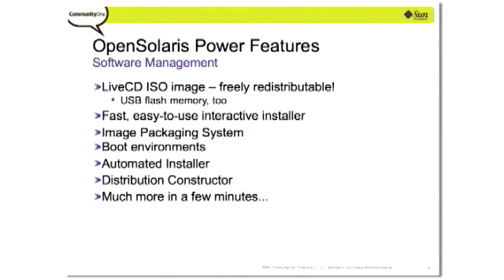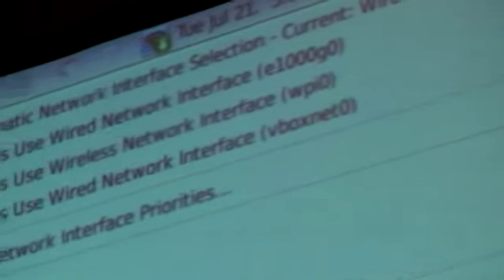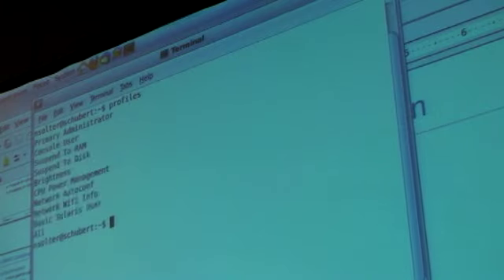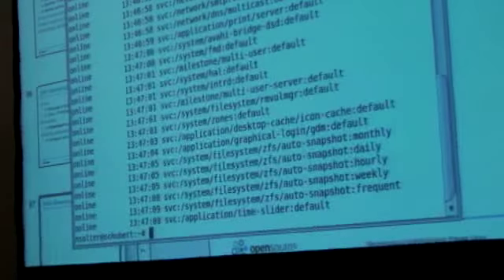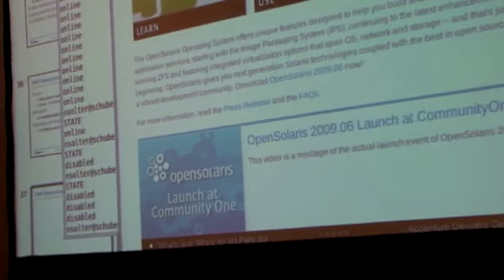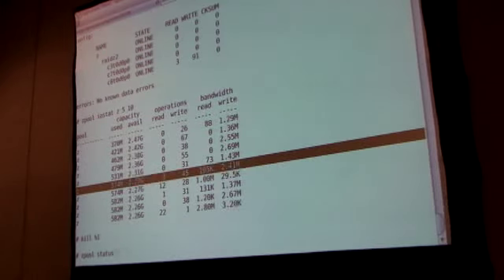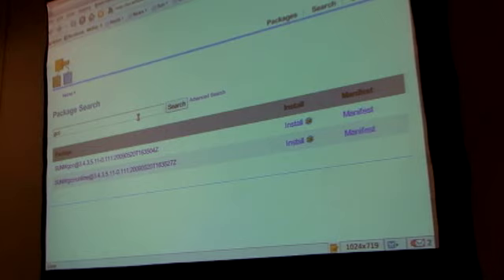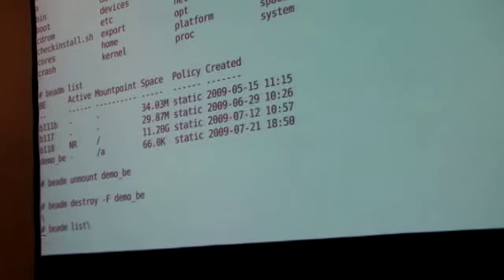Becoming an OpenSolaris Power User